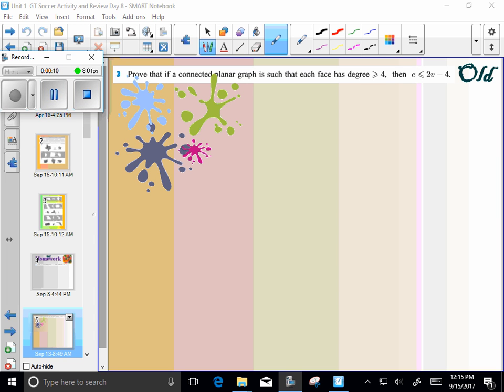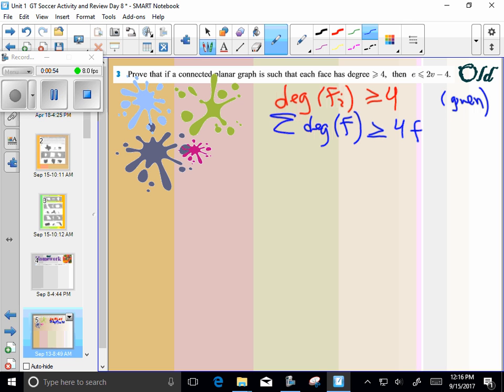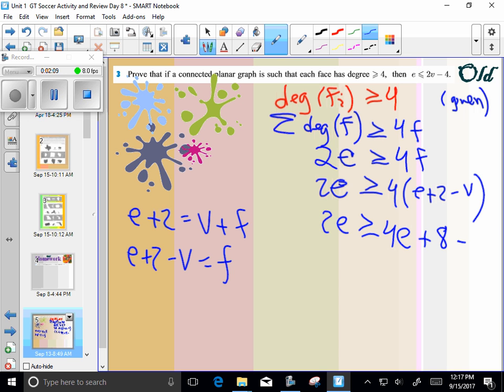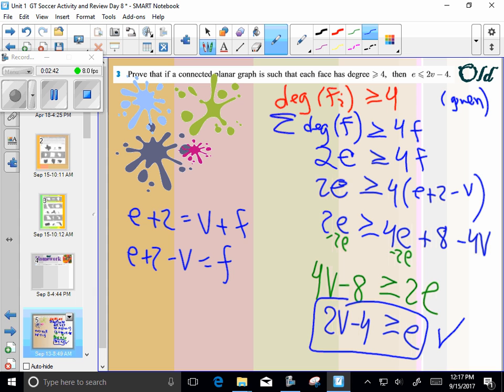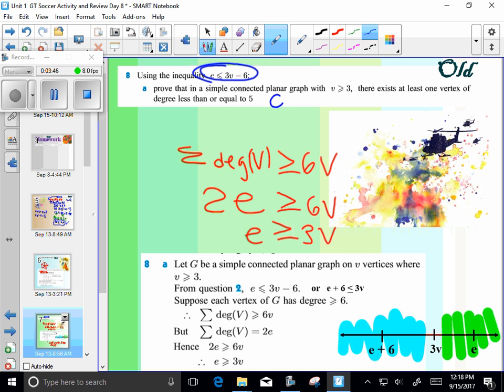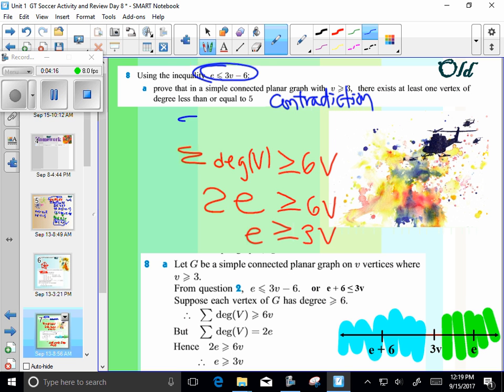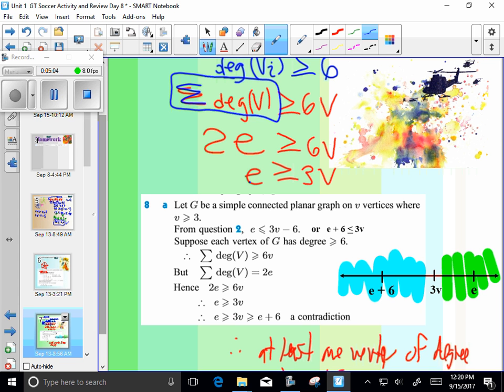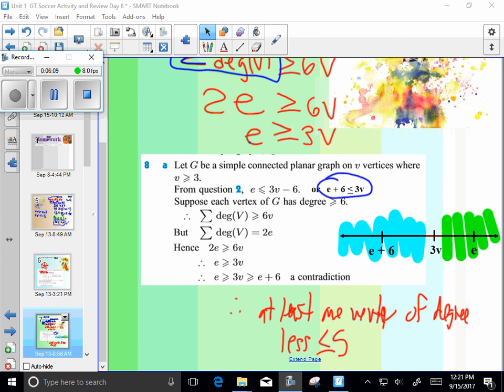FM Euler Proof Problems Explained 9 15